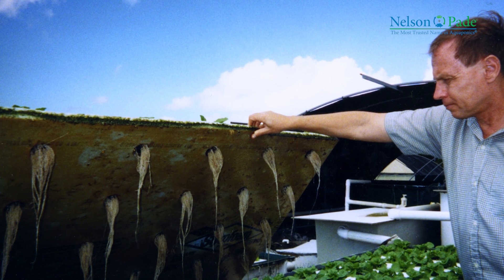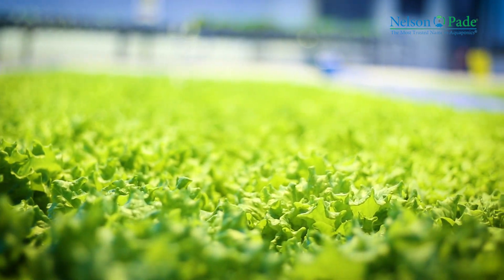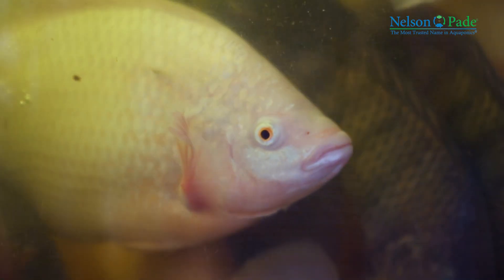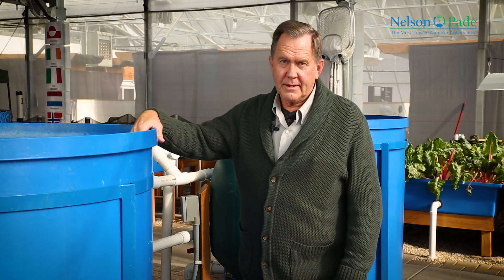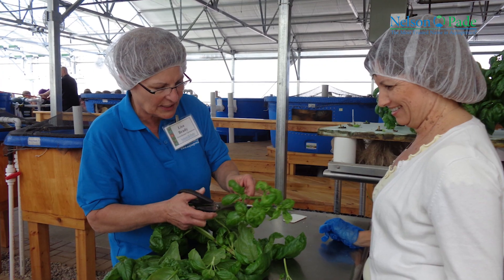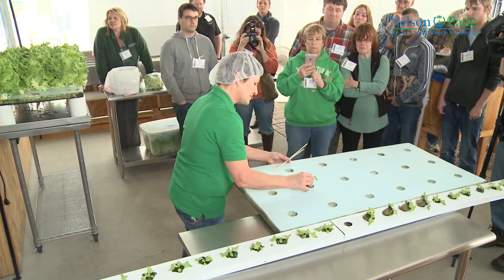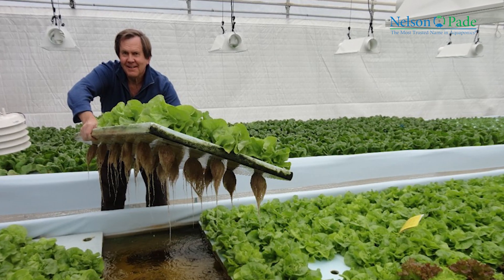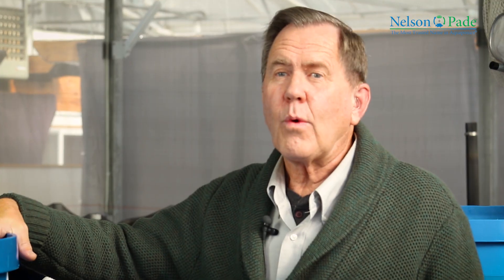ZDEP Aquaponics from Nelson and Pade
Nelson and Pade's ZDEP aquaponic system nearly eliminates waste while increasing production of fish and vegetables.  This unique and highly productive invention brings aquaponic food production to a whole new level of excellence.  Nelson and Pade co-founder, John Pade, explains the ZDEP.